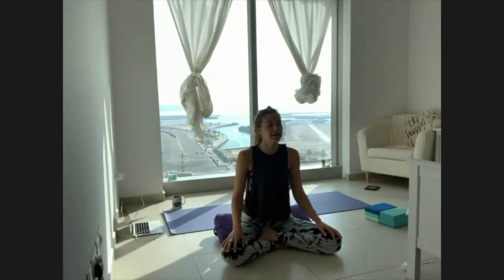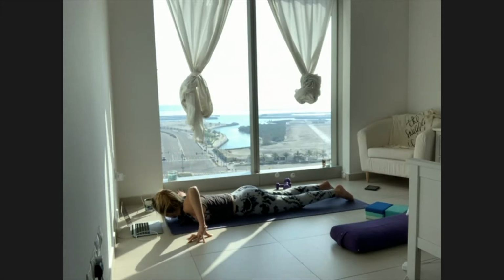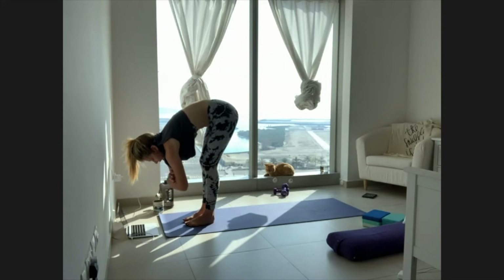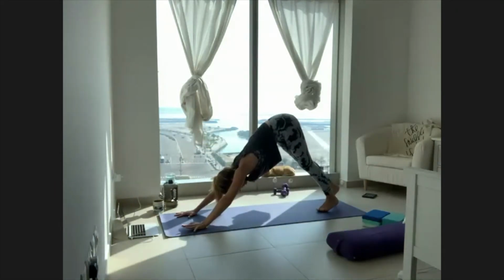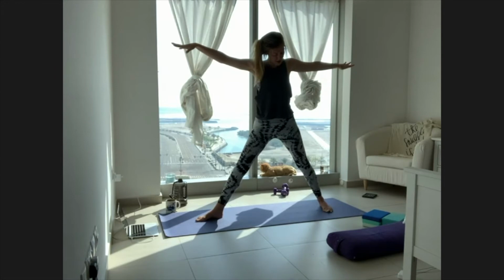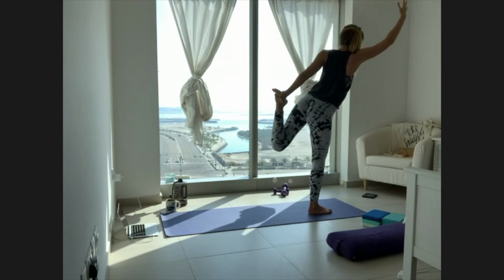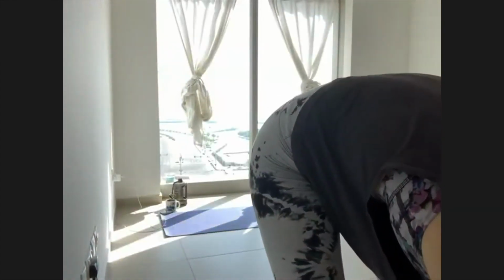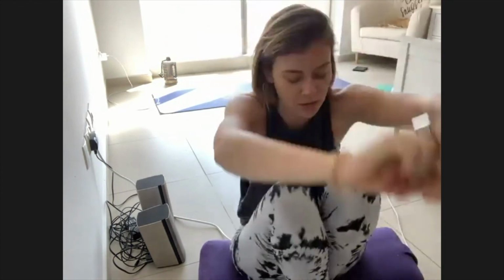Vinyasa Flow with Alex - Calming the Busy Mind on June 24, 2020 (without music)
Join our free “Sober Girls Yoga 60-Day Challenge” and try a month of sobriety & spirituality

Vinyasa yoga is strong, fluid, and dynamic. Our vinyasa practice links movement with breath, and breath with movement. This is an active and challenging class —however, it is easily modified and made accessible to all levels. Yoga is not supposed to look good;  it's supposed to feel good —so move in the way that feels good for your body today!

This “Mindful Flow 2” class is taught by Alexandra McRobert, aka “Sober Yoga Girl.” Alexandra created Mindful Bali (formerly The Mindful Life Practice), which is the first ever Sober Curious Yoga Community. Use yoga, meditation, and community to quit drinking alcohol and change your life!

Alexandra offers a variety of classes, trainings, retreats and more –both in person and online!